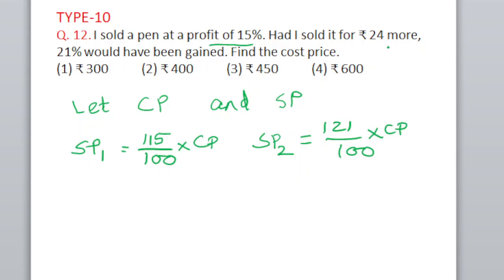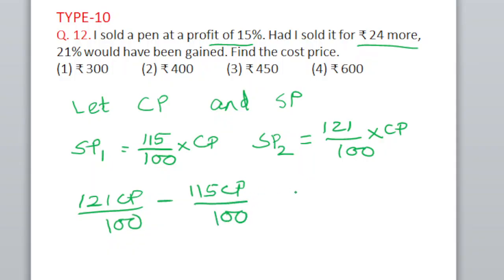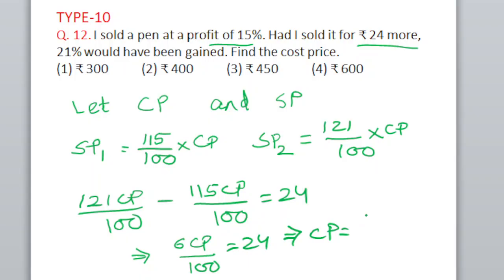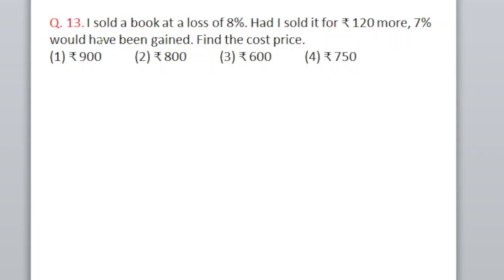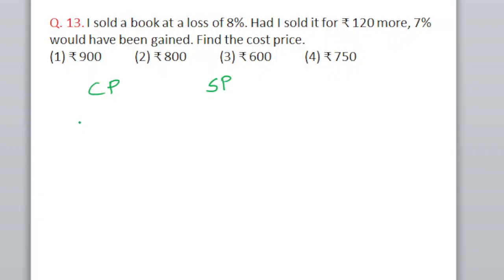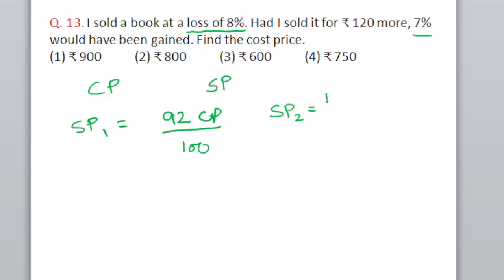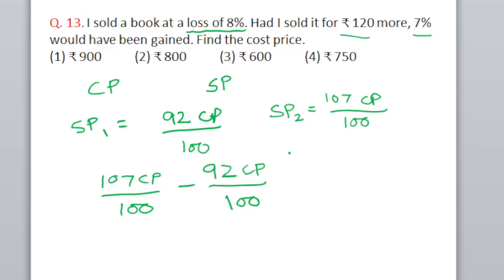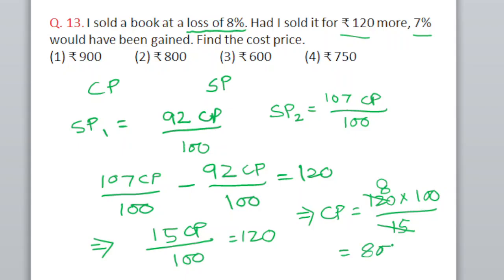Profit and Loss |Part 6 | Math Shortcuts & Concepts | Study With Prabin Sir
Welcome to Part 6 of our Profit and Loss series on Study With Prabin Sir!
In this video, we cover advanced concepts, step-by-step problem-solving methods, and shortcut tricks designed to help you solve Profit & Loss questions quickly and accurately in competitive exams.
Your Queries..
profit and loss shortcuts
math tricks
competitive exam math
profit and loss concepts
quantitative aptitude
profit and loss questions
math shortcuts for exams
profit and loss solved examples
profit and loss maths